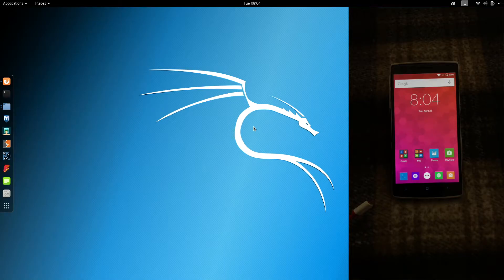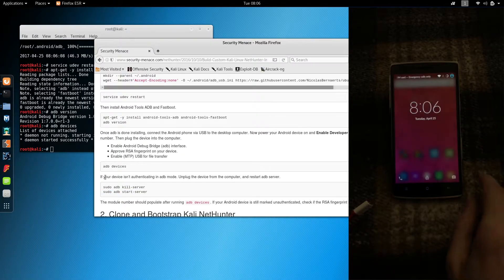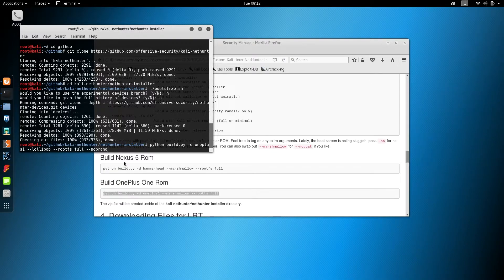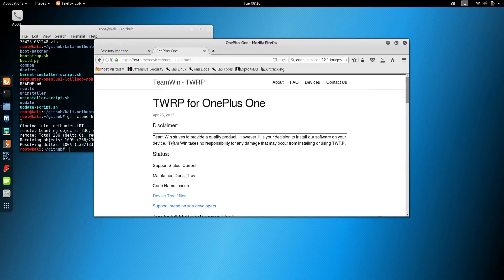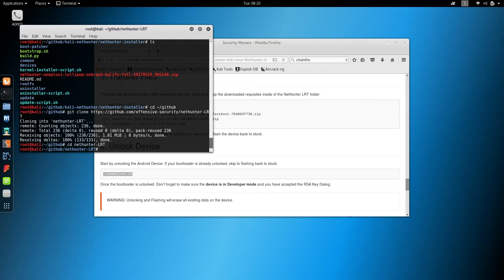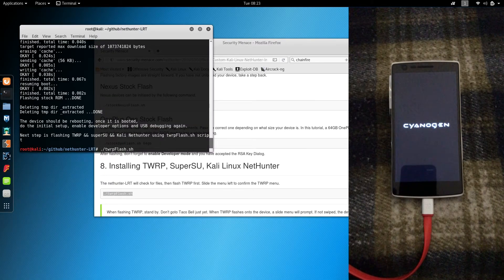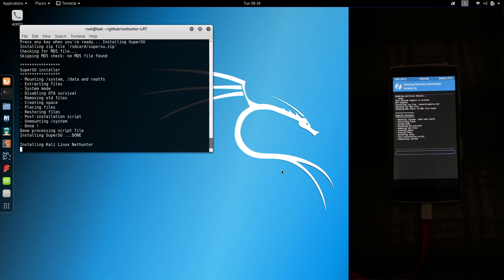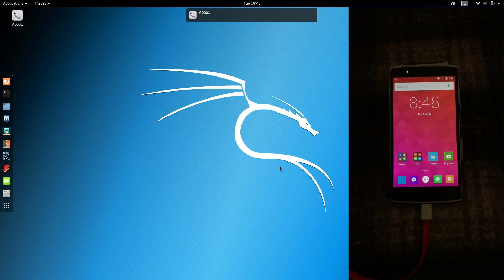Kali Linux 2.0 - OnePlus1 Building a Custom NetHunter Image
Building a custom NetHunter image may sound intimidating. Don't let it be, there's build scripts to help you. This processes takes about 30-50 minutes depending on your internet and build choices.

Security Menace ( Clean serverless website NO ADVERTISEMENTS EVER! )

Bacon OnePlus1 images

TWRP - TeamWin

Chainfire.eu